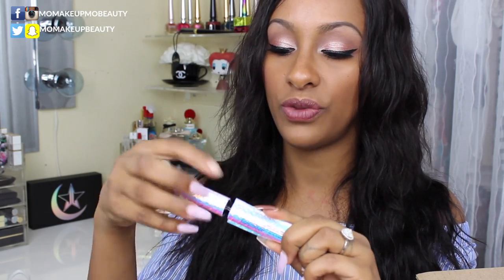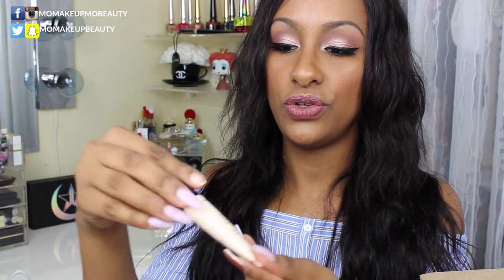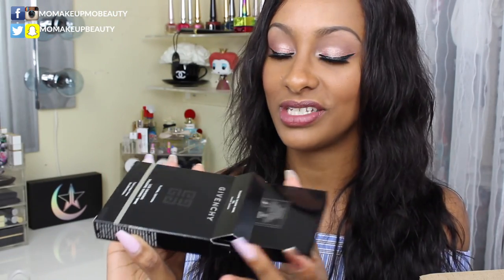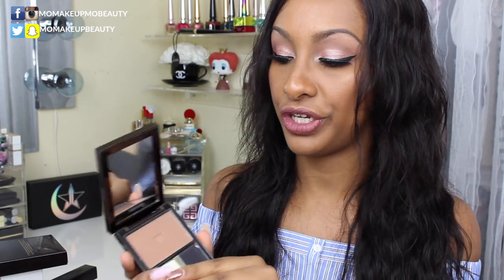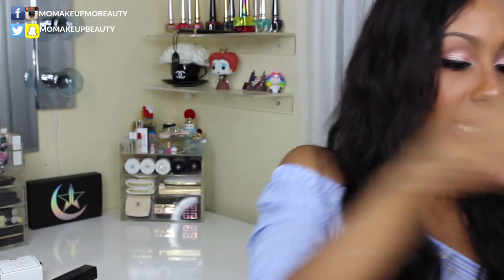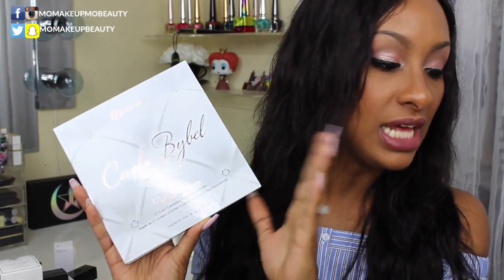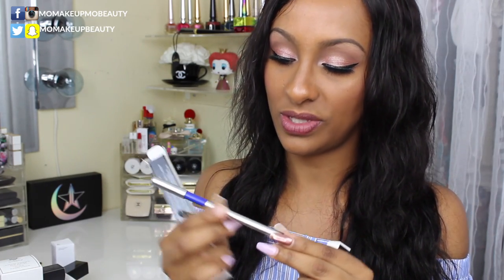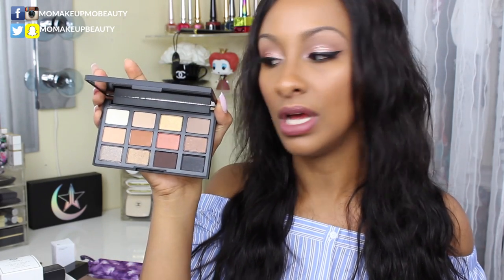My SEPHORA VIB Sale HAUL 🛍 (CLOSED) | Spring 2017 | Mo Makeup Mo Beauty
BIG HUGS  and WELCOME.

Super excited to share this haul with you beauties.

3. OPEN Internationally

4. Giveaway is OPEN when this video is published on May 9th 2017 and will END/CLOSE May 23rd 2017 @ 10PM EST

** Once the giveaway has ended I will randomly select a winner and contact them directly. The prize is a brand new (as seen in video) BH Cosmetics X Carli Bybel Deluxe Edition Eyeshadow & Highlighter Palette **
Thanks so much for entering and Good Luck everyone xo Mo

Products Mentioned

Urban Decay X Jean Michel Basquiat Tenant Eyeshadow Palette

Youth To The People Spirulina + Microalgae Kale Spinacj Age Prevention Superfood Mask

Guerlain Multi-Perfecting Concealer ( 05 Deep Warm )
Guerlain Lingerie De Peau Natural Perfection Foundation ( 05W Deep Warm )

Givenchy Makeup Blender
Givenchy Matissime Velvet ( 07 Mat Ginger )
Givenchy Floral Edition Healthy Glow Powder

Bite Beauty Love, Bite Lip Set

Christian Louboutin Oeil Velours Velvet Eye Definer ( Zoulou 400 )

Qhemet Biologics Sedge & Bee Natural Deoderant w/ Coconut Oil

** BEAUTYLISH **
Sisley - Paris Floral Toning Lotion
TOM FORD Translucent Finishing Powder ( 04 Sable Voile )

TOM FORD Cream Cheek Color ( 03 Paradiso )
TOM FORD Lip Balm ( 06 La Piscine )

BH Cosmetics X Carli Bybel Deluxe Edition 21 Eyeshadow & Highlighter Palette

La Mer Moisturizing Soft Cream

- Soft Brown
- Caramel
ABH Precision Tweezers

Marc Jacobs Highliner Matte Gel Crayon
- 53 Out Of The Blue
- 55 Mist Me

Natasha Denona Sculpt & Glow Highlighting & Contour Palette

NARS Loaded Eyeshadow Palette

Sephora Instant hydrogel eye mask

Ali Pearl Hair - Amazon ( Amazon Store
CODE- XKAEE2CG
at checkout and save 5% when you spend $90 and higher.

MASKBOX carefully selected Korean sheet masks

💌  Mailing Address 💌
Monique - Mo Makeup Mo Beauty
6586 Hypoluxo Rd.

NONE